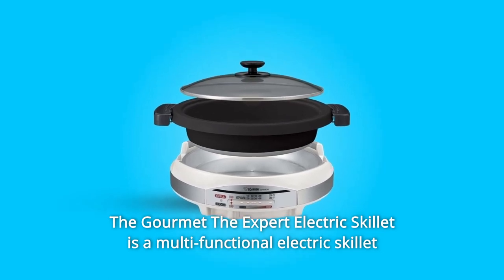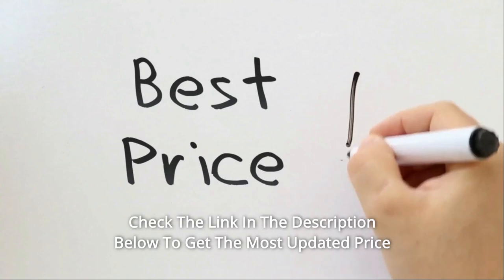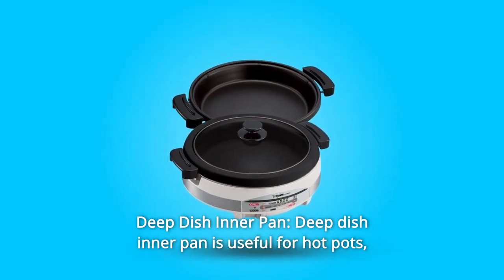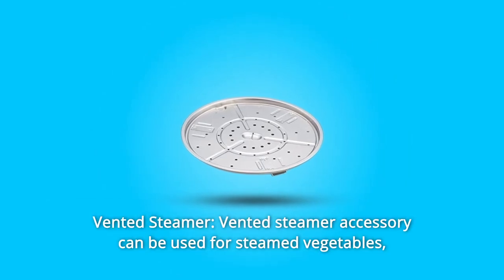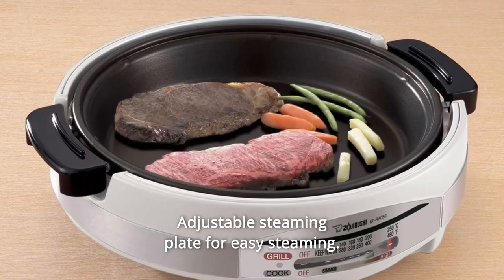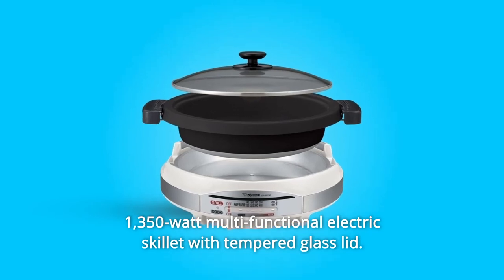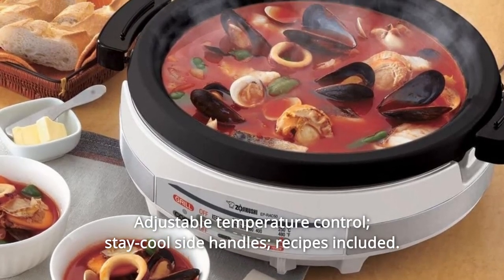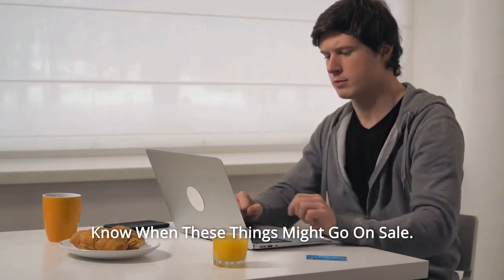Zojirushi EP-RAC50 Gourmet d'Expert 1350-Watt Electric Skillet Review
Check Amazon's latest price (These things might go on Sale)

The Gastronome The Expert Electric Skillet is a multi-purpose electric skillet with two cooking plates: a deep pan for soups and fondue, and a flat plate for grilling. A steaming dish is also included for steaming items.

Number 1. Deep Dish Inner Pan: This pan is great for hot pots, fondue, braised roasts, gumbo, and other soup-based dishes. It can also be used on a stovetop burner directly.

Number 2. Flat Plate: This set includes a flat plate that may be used to fry steaks, eggs, shrimp, and other teppanyaki-style foods.

Number 3. Vented Steamer: This attachment can be used to steam vegetables, steamed buns, shellfish, and a variety of other foods.

Number 4. A deep pan can be placed directly on a burner on the cooktop.

Number 5. Easy steaming with an adjustable steaming plate.

Number 6. Grilling on a second flat plate For even cooking, use a circular heating surface.

Number 7. It's easy to clean because it's disassembled.

Number 8. Multi-functional electric skillet with tempered glass cover, rated at 1,350 watts.

Number 9. Grilling flat plate with titanium-ceramic nonstick coating.

Number 10. Inner pan with a deep dish for preparing soup or fondue; steaming plate with an adjustable height.

Number 11. Temperature control is adjustable, and the side handles stay cool. Recipes are available.

Searches related to Zojirushi EP-RAC50 Gourmet d'Expert 1350-Watt Electric Skillet Review